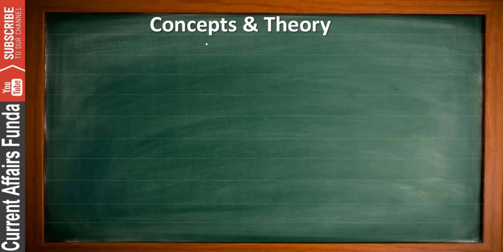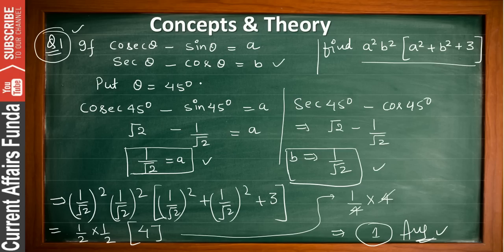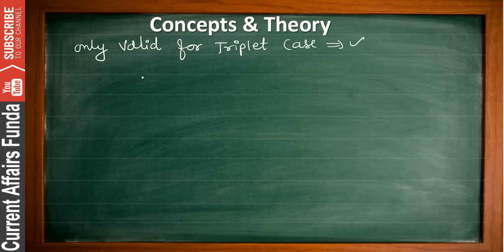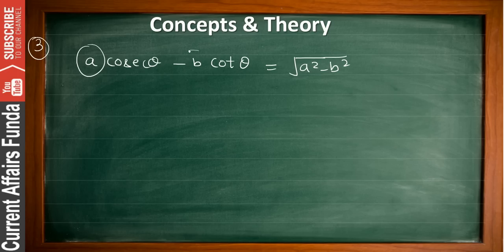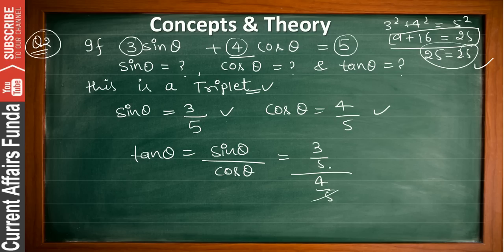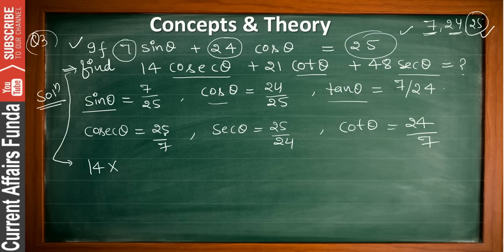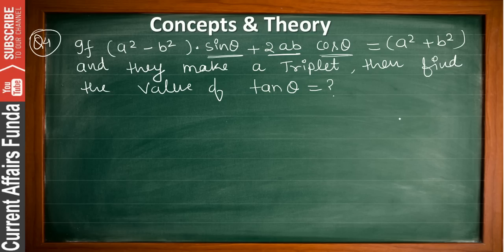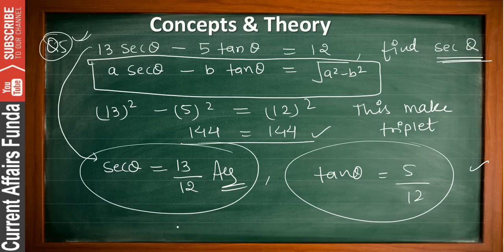Trigonometry Part 4 for (SSC CGL and Railway )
(Voluntary Fee which is 100% Optional) दोस्तों नोट्स और Updates के लिए Telegram पर हमें JOIN करे ।